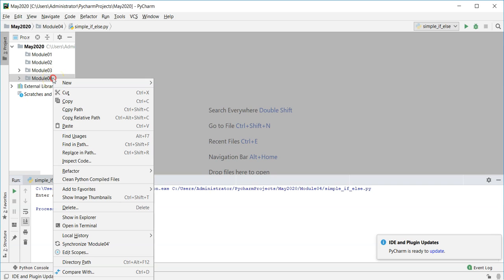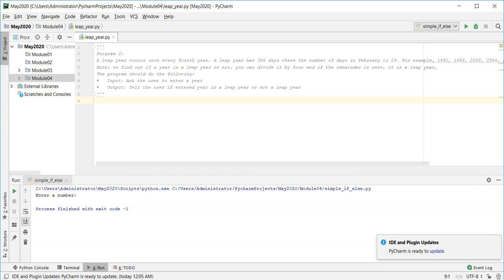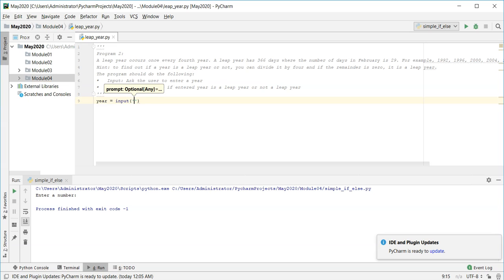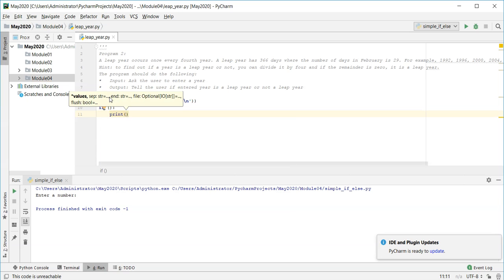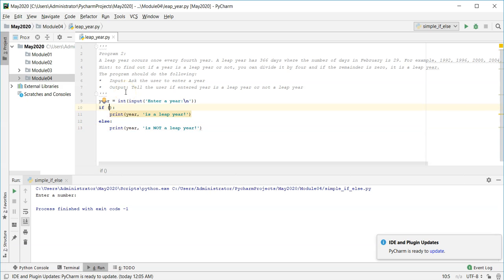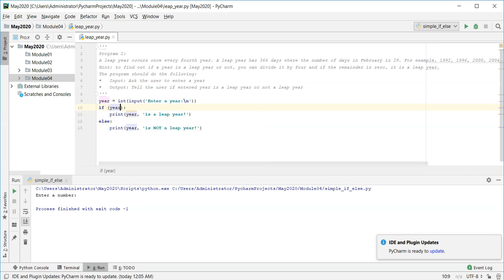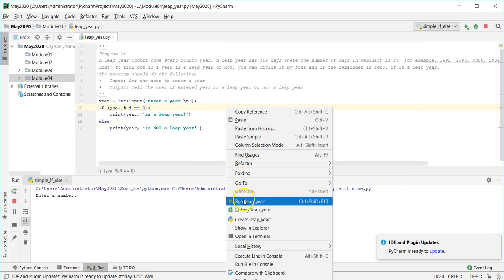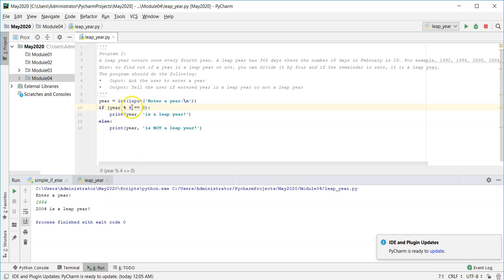18 Exercises - Leap year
A leap year occurs once every fourth year. A leap year has 366 days where the number of days in February is 29. For example, 1992, 1996, 2000, 2004, 2008…2016 are leap years.

Hint: to find out if a year is a leap year or not, you can divide it by four and if the remainder is zero, it is a leap year.

The program should do the following:

Input: Ask the user to enter a year
Output: Tell the user if entered year is a leap year or not a leap year